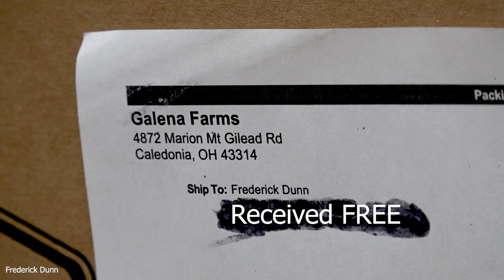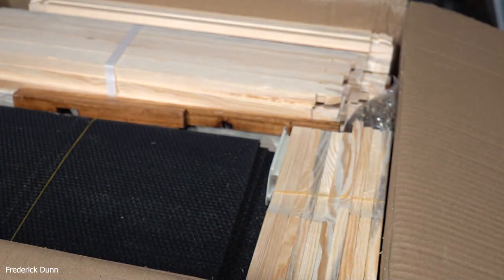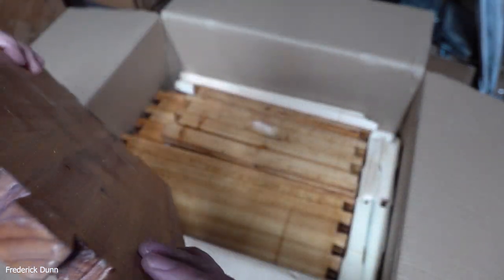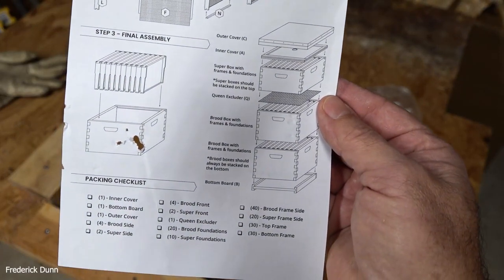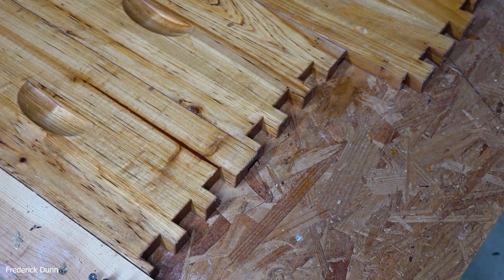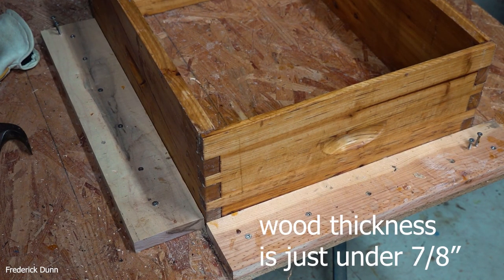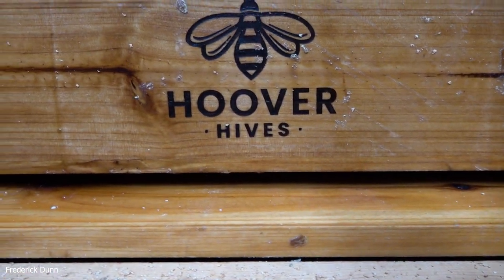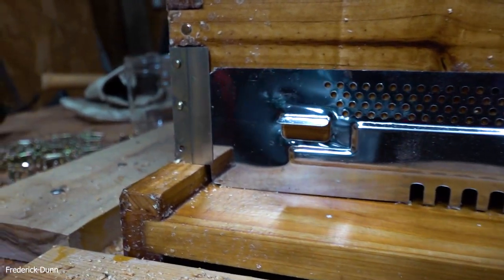Honey Bee Hive 10 Frame 100% Pre Waxed, By Hoover Hive, Sold by Galena Farms, Beginner Hive Kit Assy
Welcome!
I was recently asked how I dip my hives in wax? Well, like many backyard beekeepers, I'm not working in a high enough volume to make dipping my own hives worthwhile.
However, there is a nicely priced Pre-Waxed Hive, complete with dove-tail joints, that is available at a reasonable price.

Galena Farms sells several hive variations and with a variety of finishes, including Amish Built Hives. This Hoover Hive is being sold by Galena Farms but is Made in China. Don't confuse this hive with the Amish offerings on the same site.

In this video, I review and assemble the 10 Frame Pre-Waxed  (100% bees wax) kit that includes 2 deep boxes and 1 medium honey super, with:
1- heavy waxed bottom board
1- waxed entrance reducer
1- completely waxed inner cover
1- waxed telescoping cover that is galvanized steel clad
All for $189.00 including shipping, at the time of this posting.

I was very impressed and will be  evaluating this hive and its finish, throughout 2021, so watch for it!  :)

QUOTE FROM HOOVER HIVE regarding their wax process:
"Our hives have no need for paint. Our unique combination of earthwax and beeswax provide a durable and sustainable method of protection.

The process starts with raising the temperature of our first coating. After the earthwax hits just the right temperature, we dip the bee boxes, inner cover, telescoping top, and bottom boards in it and allow the wax to impregnate the wood. After a few minutes of being submerged, the hive parts are then raised out from the wax to dry. The earthwax we use is made from an organic blend of paraffin and a mineral called Ozokerite. This blend of wax is what gives your hive the durability it needs.

For the second coat, we take the already impregnated wood and dip it in 100% beeswax. We then take the wood out from the wax and allow it to dry. Beeswax makes the bees feel at home in their new hive and what gives the hive parts their beautiful golden honey finish."